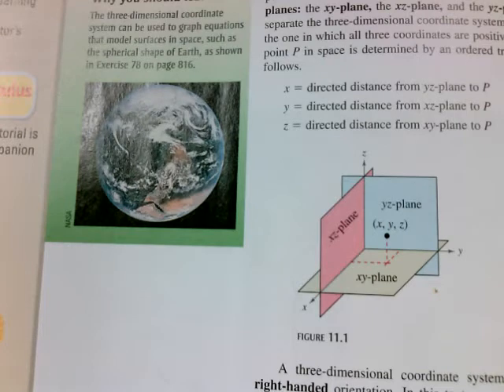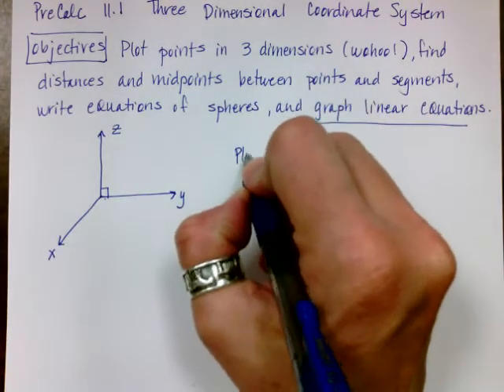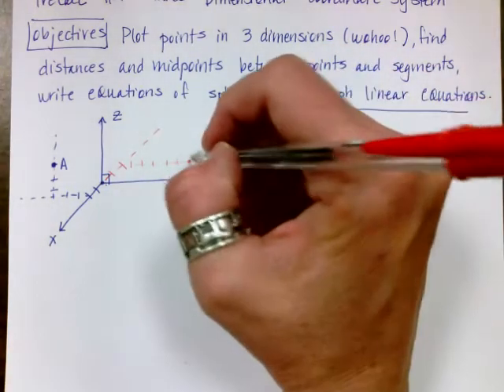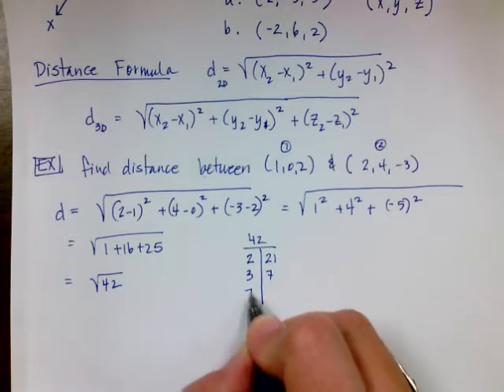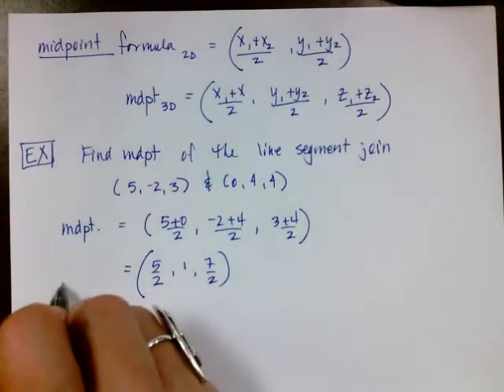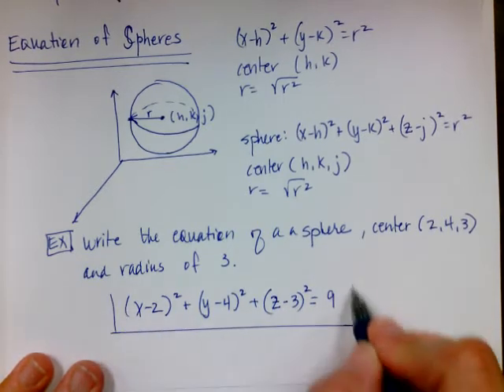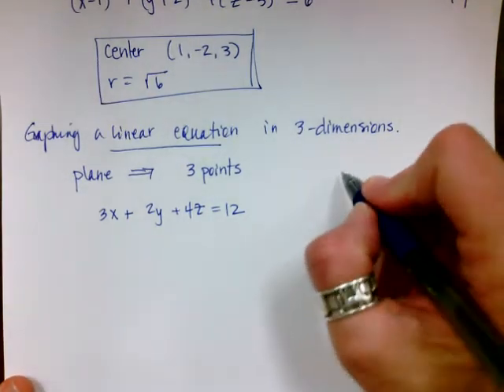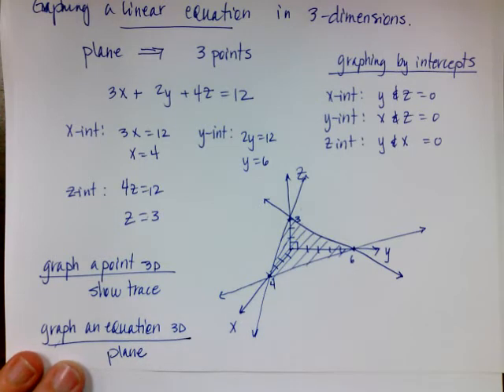PreCalc 11.1 Three-Dimensional Coordinate System